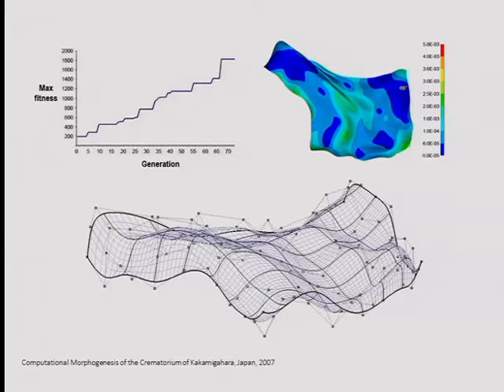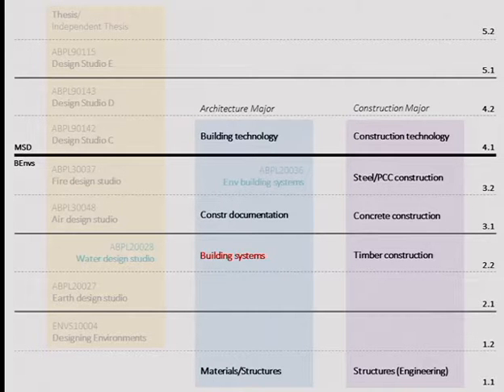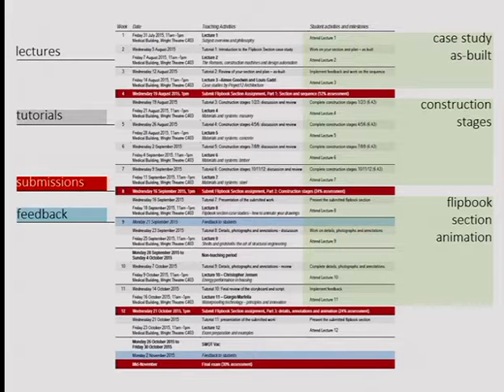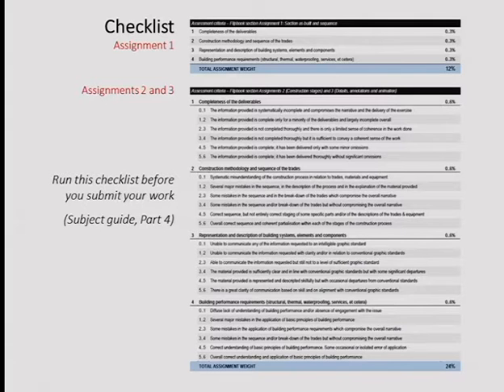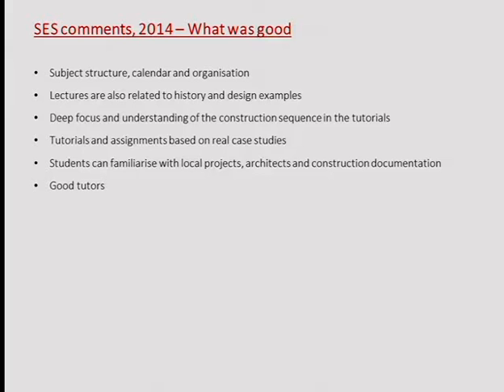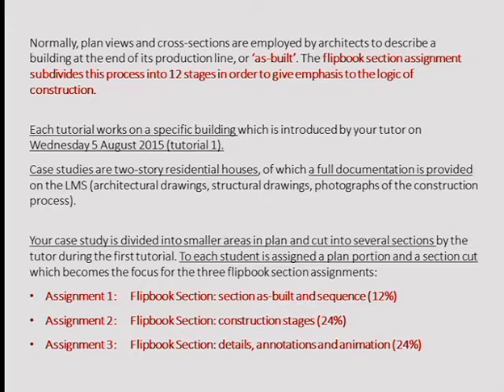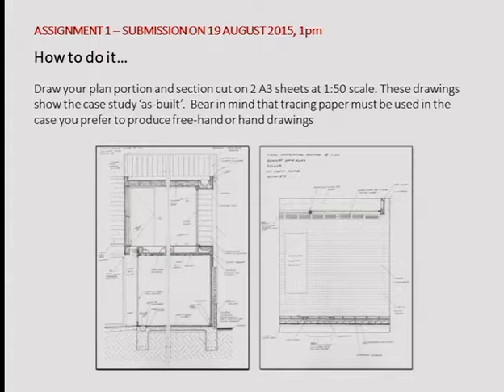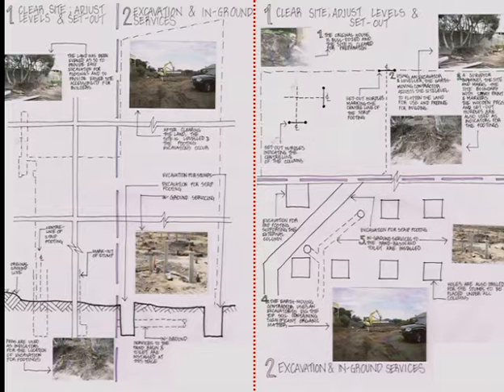construction analysis lecture 2